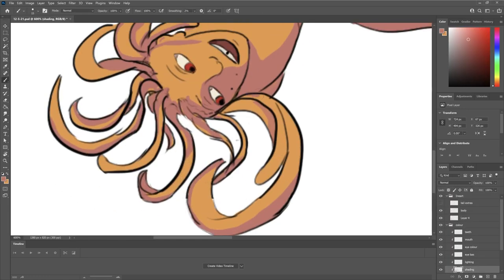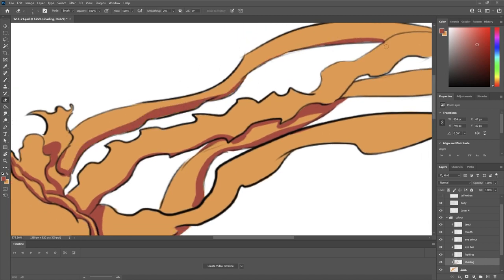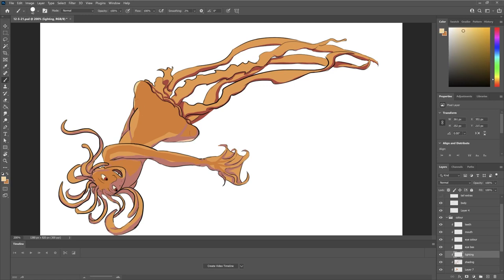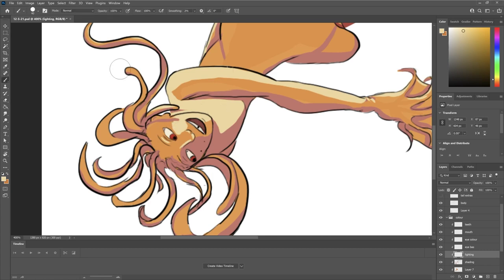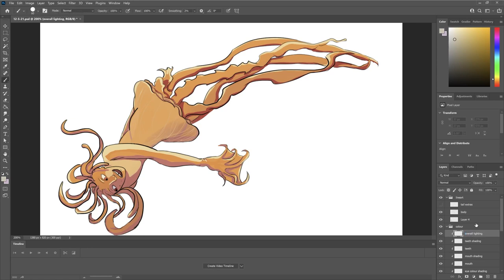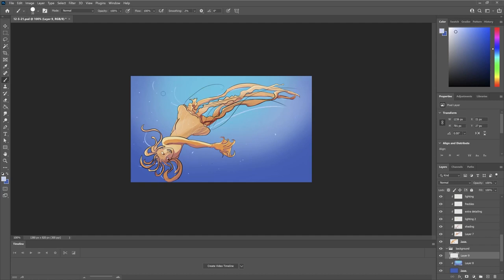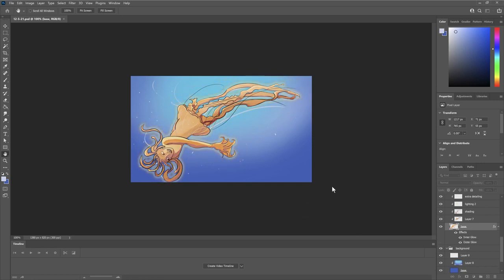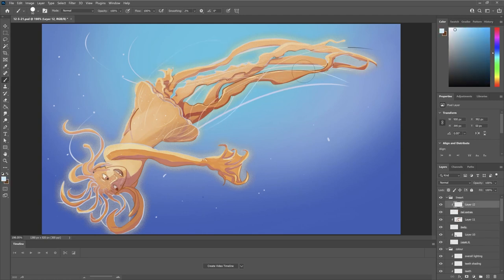She glow - Sea nettle jellyfish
mermaid character design

This channel was created so that I could practice digital art on-line and so  gain confidence, skills and feedback. I thoroughly enjoy creating these drawings and am delighted and touched when people watch, like or comment.

This is very much an experiment as well as being the start of my journey. Please feel free to like, or dislike, as you see fit.